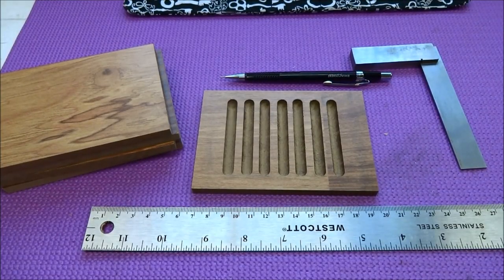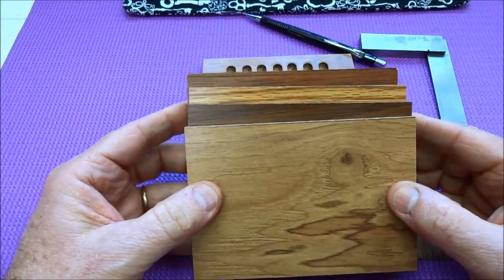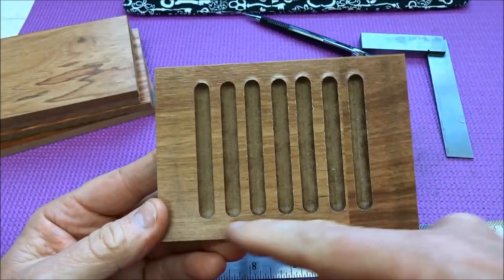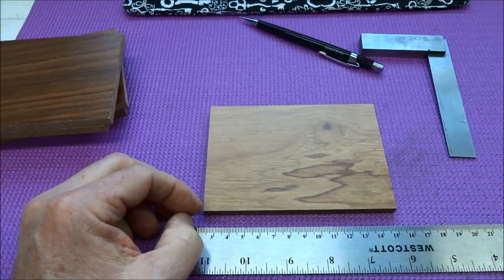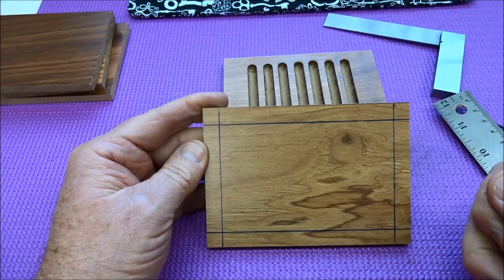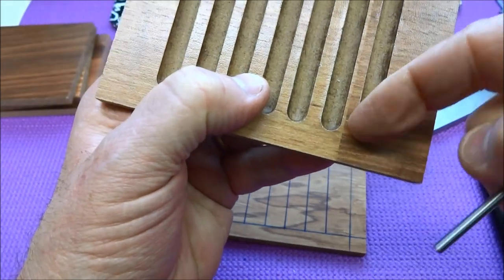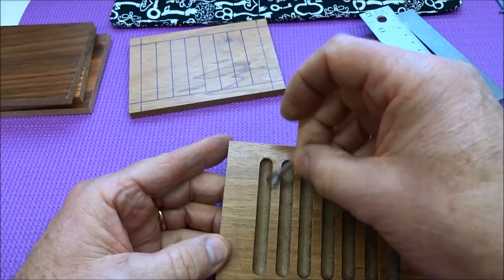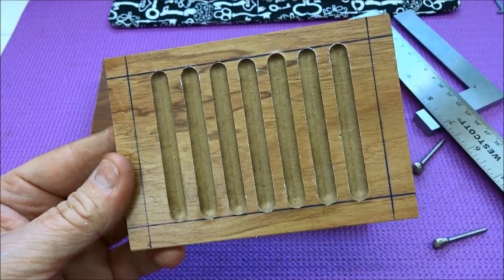(448) How To Make a FREE Pinning Tray!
In this video i'll show you how to make yourself a free pinning tray using common hand tools and a dremel tool.

Outro Music